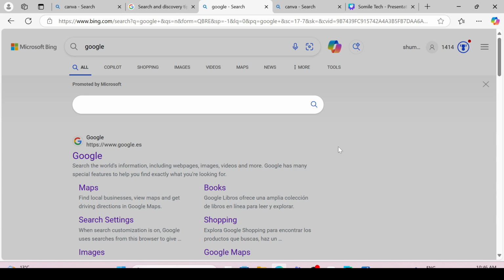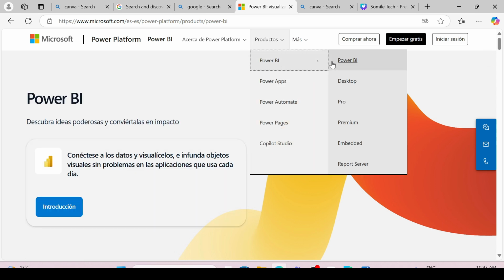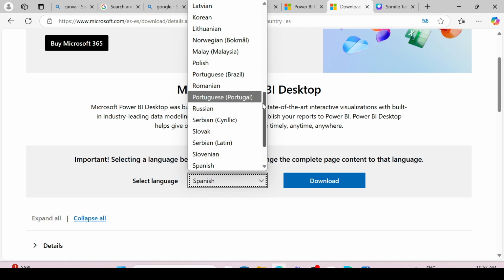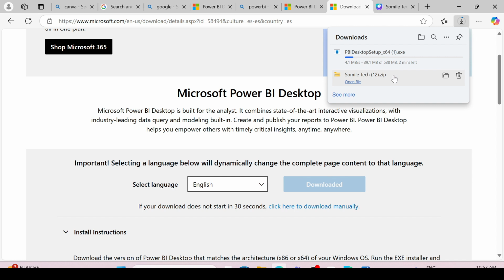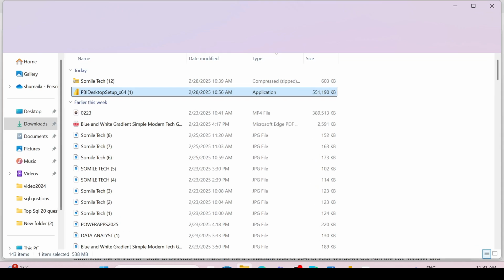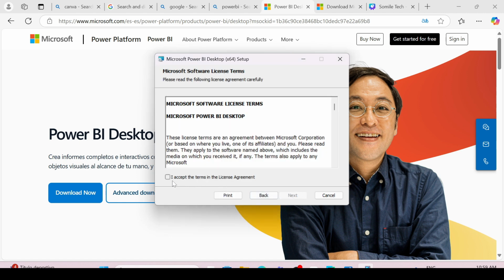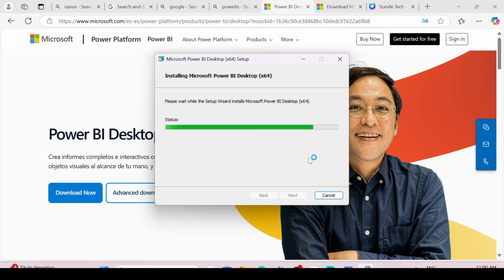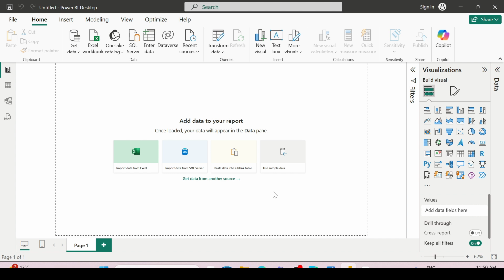How to download PowerBI Desktop on window for free.(2025)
This video will guide you through the step-by-step process of downloading and installing PowerBI Desktop,enabling you to create stunning Reports and Dashboards.